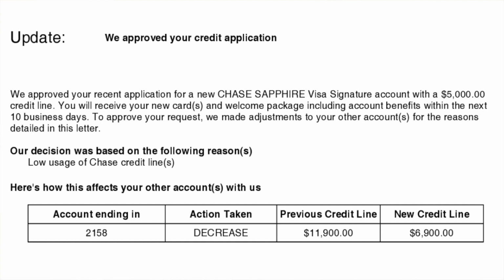Is 0% Utilization BAD for credit score and Why does Credit Card utilization Hack WORK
Is 0% Utilization BAD for credit score and Why does Credit Card utilization WORK...

It's about credit card utilization. Credit utilization is the ratio of debt to available credit, and it's a rating that can have a huge impact on your ability to get new lines of credit and enjoy low-interest rates. Banks want to see you using only a little bit of your available credit so they know you're not overspending and you're able to pay your bill on time.

Here's what it looks like: You have $10,000 in available credit and a $1,000 balance. That means your utilization rate is 10 percent ($1,000 / $10,000).

The FICO Score formula uses the balances reported on your account statements, so if your credit cards are maxed out each month, that reported utilization rate is 100 percent. And that will have a big impact on your score!

Remember, utilization is one of the factors that determine your credit score, but it's only one of many!

Timestamps:
00:00 Intro
00:09 Question...Is 0% utilization bad for Credit Score?
00:15 Question...Why does the Credit Card Utilization Hack Work?
00:54 Components of a Credit Score
01:13 Is 0% utilization bad for Credit Score?
02:30 Credit Card Utilization Hack
06:03 I forget and Chase reported 31% Utilization...DANG!!
07:34 Why does the Credit Card Utilization Hack Work?
10:37 Thanks for watching 💛

2021 Digital Budget Planner: